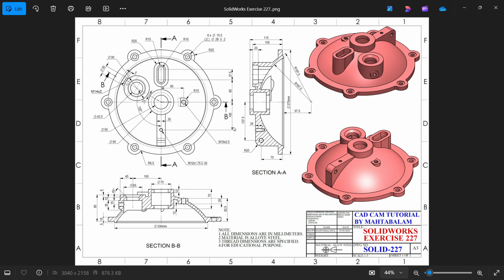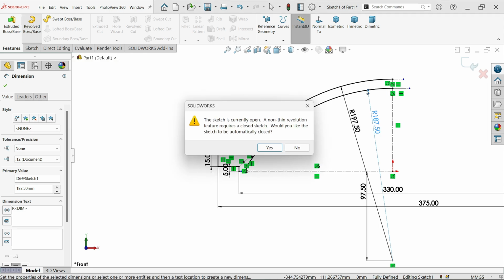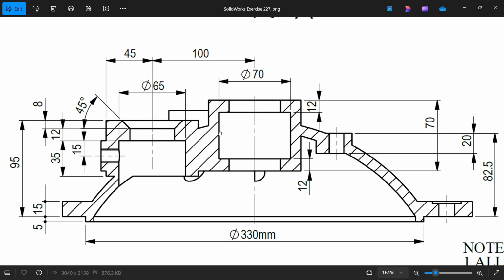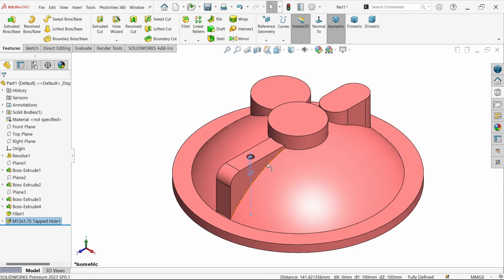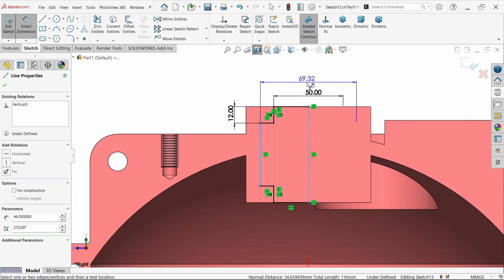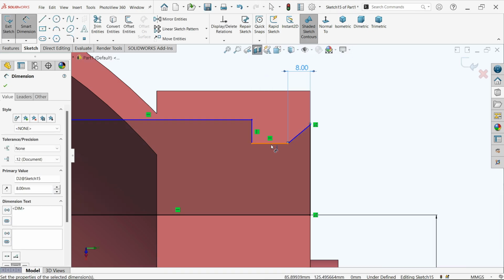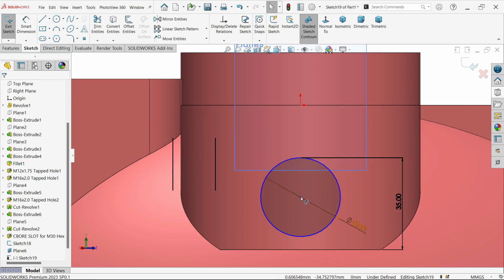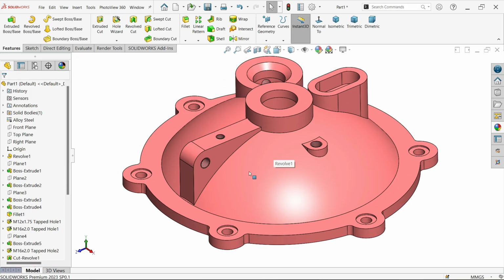SolidWorks Tutorial for Beginners Exercise 227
PARTS
1.EXTRUDED BOSS/BASE
2.PLAN
3.REVOLVED BOSS/BASE
4.REVOLVED CUT
5.FILLET
6.TAPPED HOLE
7.COUNTERBORE SLOT HOLE
8.SIMPLE HOLE
9.CIRCULAR PATTERN
10.APPLY MATERIAL